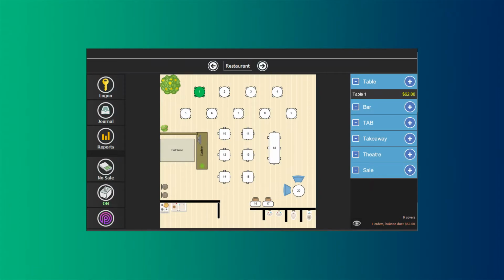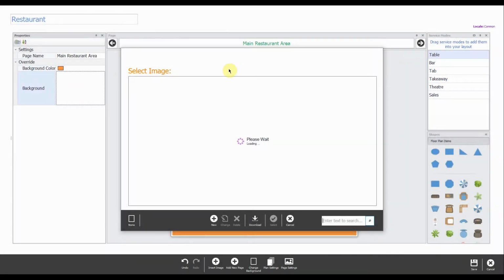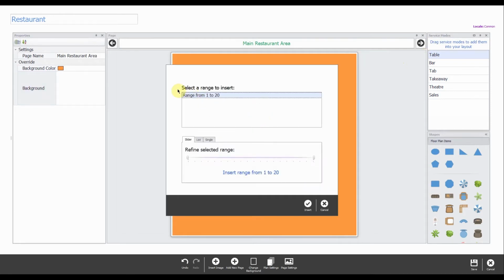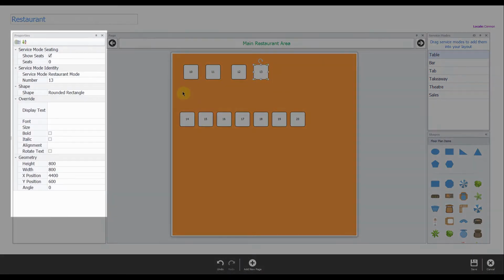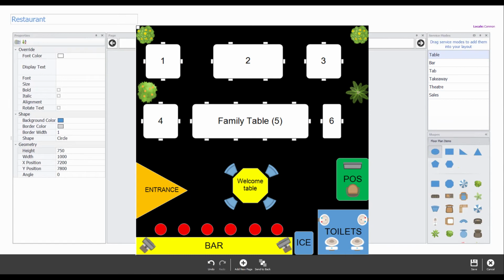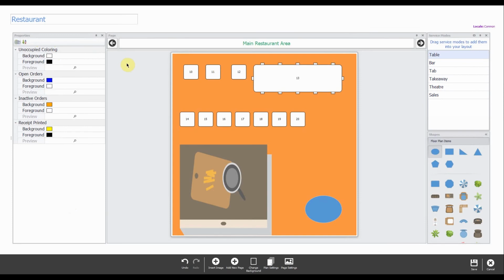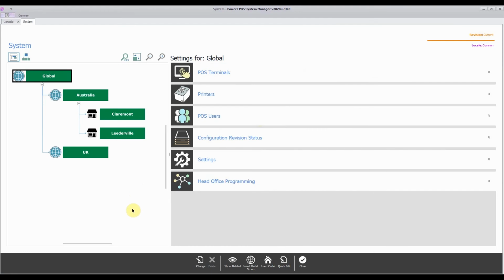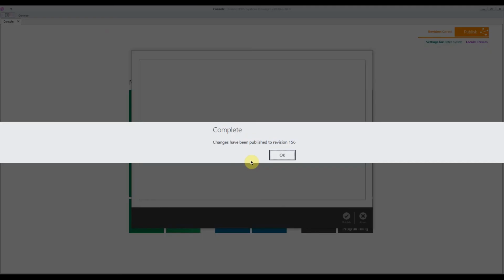Triniteq's PowerEPOS Tutorial: Building Floor Plans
- Triniteq's PowerEPOS tutorial teaches viewers how to build floor plans in their PowerEPOS back-office.
Video Transcription:

Setting up floor plans to reflect the layout of your venue and table stage is a great way to get quick, at-a-glance information, assisting staff to provide fantastic service and smoothing out the customer experience. Building floor plans is easy with Triniteq’s PowerEPOS and because our POS software has been designed for micro-businesses, right through to multi-national organisations, you’ll notice that you can build a wide range of floor-plans which clearly represent your trading areas. Then, adding service modes and colour coding the table stages of your floor plans provides further layers of functionality.

Floor plans can be designed to follow your business colours and style, integrating your POS screen into the whole look and feel of your business.  From dining and alfresco areas to pool bars, theatres, whatever your style of floor plan, you can build it in PowerEPOS. Or for retail situations, if you have no need for a floor plan, you can simply add your logo to the home page and move on. So let’s get into it and create our floor plan.

From the PowerEPOS Management Console, we select the ‘Floor Plans’ tile.  This will open the Floor Plans module and to create a new floor plan we move down to the control panel and hit the ‘new’ button, opening the ‘New Floor Plan’ window.

Next, we add a name for our new floor plan here – let’s call it ‘Restaurant’ and then we move down to the Properties section. For ‘Page Name’ we add a description of the floor plan page, so we’ll call this ‘Main Restaurant Area’ and we’ll select our background colour where we can choose from custom, web or system colours. Or, if we have a predesigned image for our floor layout, we could load this through the graphics library. Move down and click into the editable ‘Background’ field which will open the Graphics library. Then we hit ‘new’ and add a name for our image and ‘Select’ it from our computer. On the right, we check the boxes of the folder or folders it should be stored in. We’ll check ‘background’ and then ‘save’.

But we don’t want an image, so we’ll quickly remove it by clicking ‘none’ on the left of the control panel and we are back to our original colour.

Next, we’ll add the service mode to our floor plan. Service modes control the style of service and apply these settings to the tables, seats or other customer locations in this area. We previously set up ‘Table’ for table service, so we can select this now.  Find out more on Service Modes by watching our video ‘Setting Up Service Modes’.

To add the service mode we’ll select, then drag and drop ‘Table’ onto the floor plan and this will open the table range window so we can apply our table service settings to these tables. We previously allocated 20 tables to this service mode so you will notice that the table range runs from 1 – 20.

Now we can generate any number of tables for our floor plan in this range.  We can use the slider to select the number, we can use the list tab to list the range or we can select single to select the number to add from, for example, if we add the number 9, we will get tables from 9 through to 20.

Once we have added our tables, we can use regular controls such as click and drag or we hold down the keyboard control button and click on each table to select them. Then we can use DELETE on our keyboard to delete tables. We can also move our tables around to position them to reflect the actual table layout in our restaurant.

Now we can edit the settings specific to each table, such as the shape, size, and the number of seats. First, we select the table we want to edit which opens the table properties on the left. Next, we can add the seats, edit the table number, change the shape and even add text to the table.

To change the size of the table we just click to display the handles then position our mouse over a handle and drag to change the shape.  In our restaurant, we have a large communal table so we will make our table longer and add 12 seats to replicate this.

You will also notice that as we change the table size, the measurements are reflected under ‘Geometry’ on the left, so we can also use this area to change the.

For more information please watch the video or contact Triniteq.